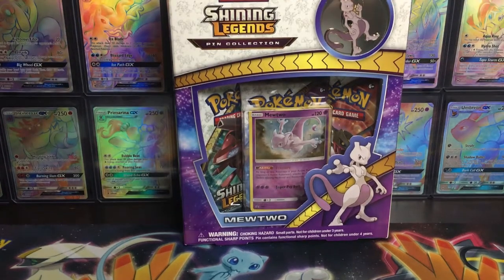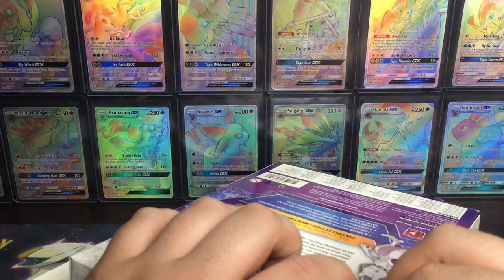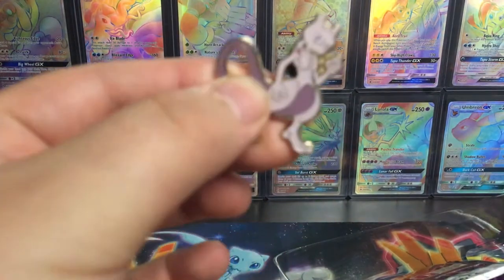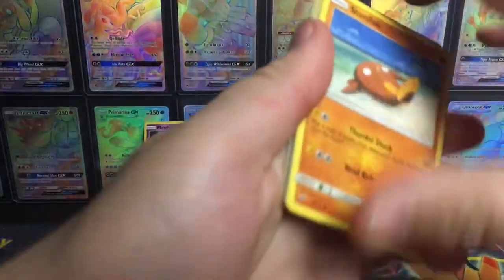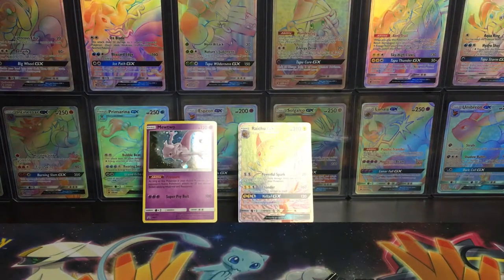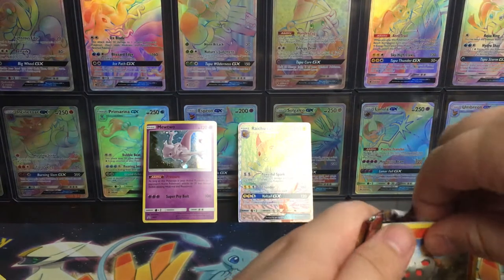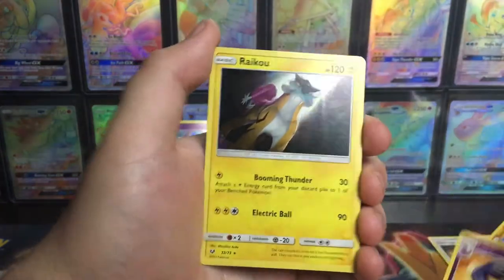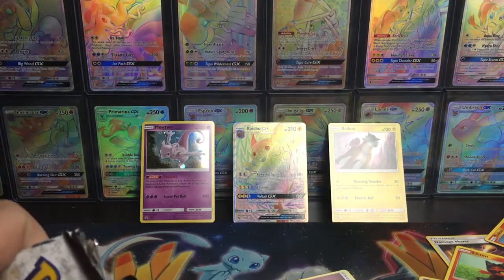RAINBOW ALERT!!! Pokemon Shining Legends Mewtwo Pin Collection Opening #2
Thank you guys so much for checking out my video!